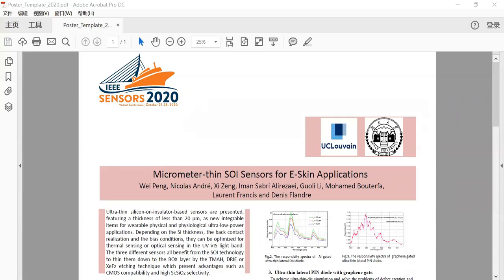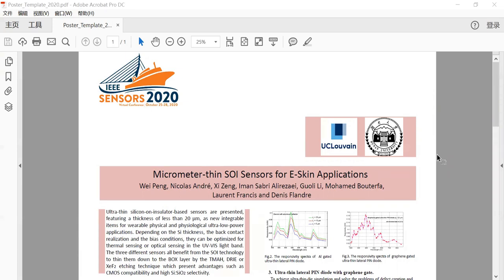Micrometer-Thin SOI Sensors for E-Skin Applications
Title: Micrometer-Thin SOI Sensors for E-Skin Applications

Author: Wei Peng{1}, Nicolas André{2}, Xi Zeng{2}, Iman Sabri Alirezaei{2}, Guoli Li{1}, Mohamed Bouterfa{2}, Laurent Francis{2}, Denis Flandre{2}

Abstract: Ultra-thin silicon-on-insulator-based sensors are presented, featuring a thickness of less than 20 µm, as new integrable items for wearable physical and physiological ultra-low-power applications. Depending on the Si thickness, the back contact realization and the bias conditions, they can be optimized for thermal sensing or optical sensing in the UV-VIS light band. A lateral PIN diode with a transparent graphene back gate shows a maximum responsivity of 0.18 A/W at 390 nm wavelength, and a high sensitivity of ∼2.28 mV/°C at fixed 0.01 μA low bias current, whereas a vertical PN strip diode with an Al back contact extends the optical responsivity to the visible range (with e.g. 0.24 A/W at 555nm wavelength when biased at -2 V) and achieves a high-temperature sensitivity using constant reverse voltage method.